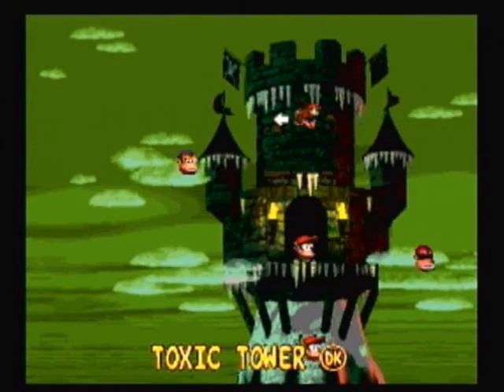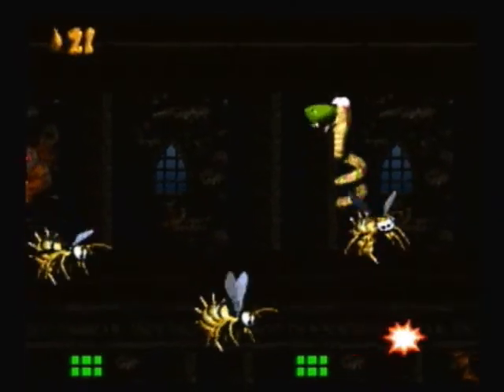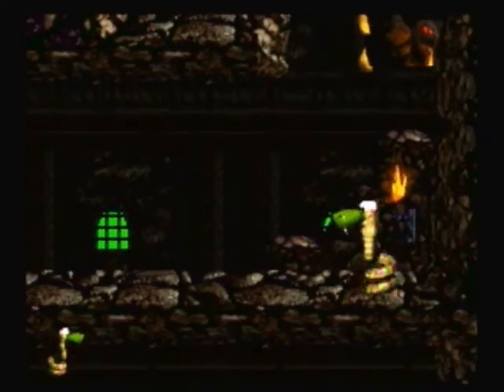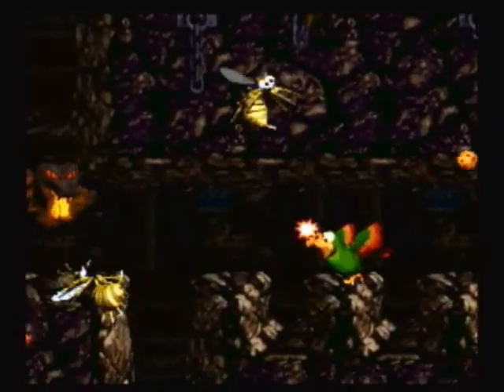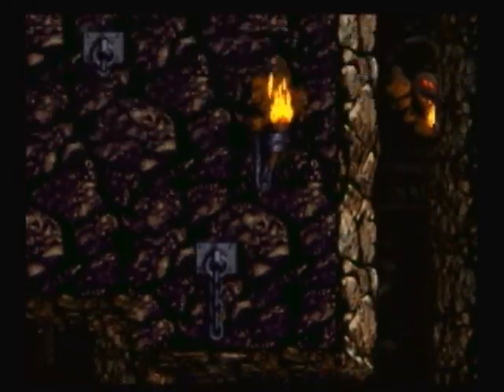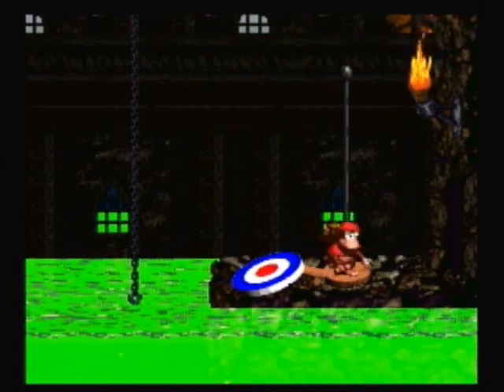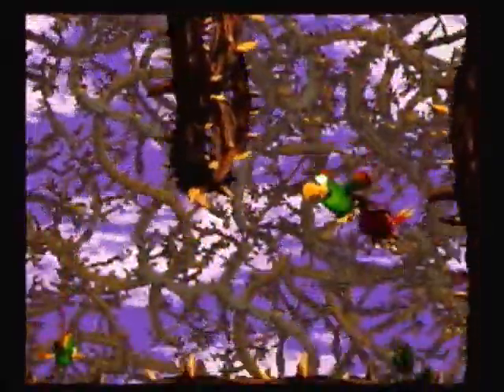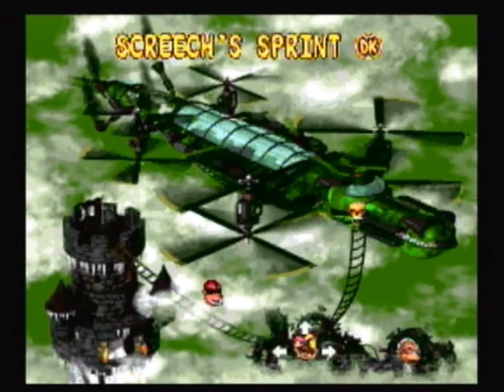Let's Play DKC2 episode 17 Squawks sprint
We race toxic goo and then a bird.